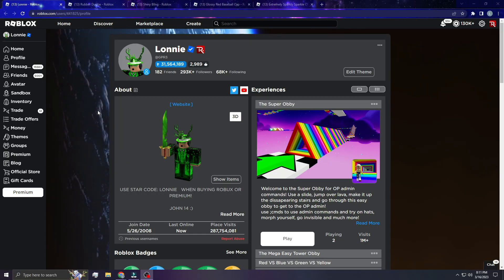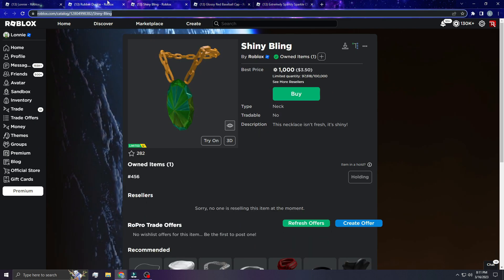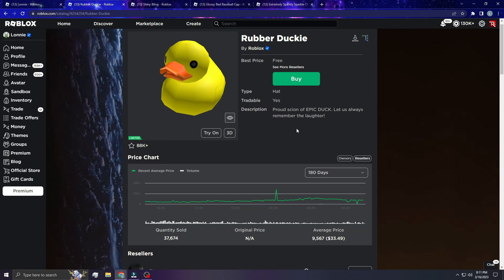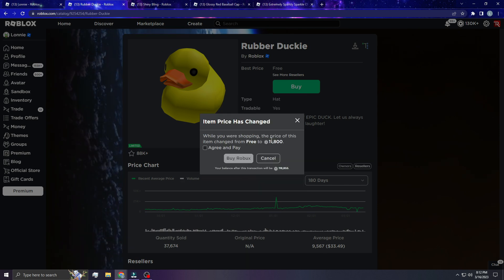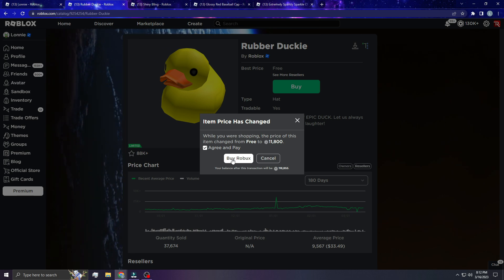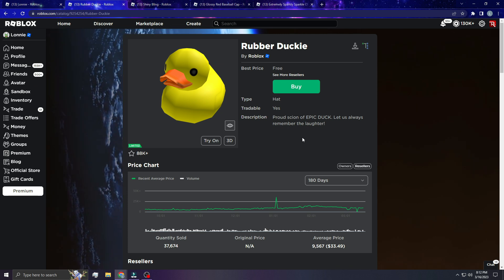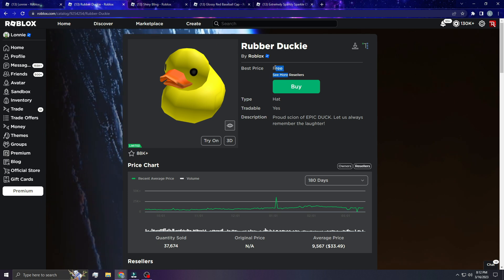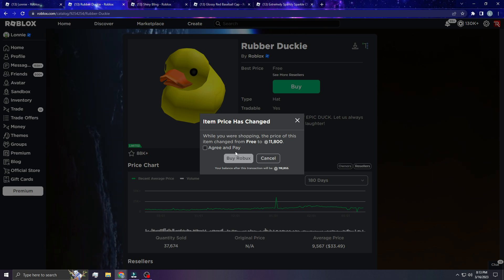A "FREE" Limited Item...(Roblox FAIL)